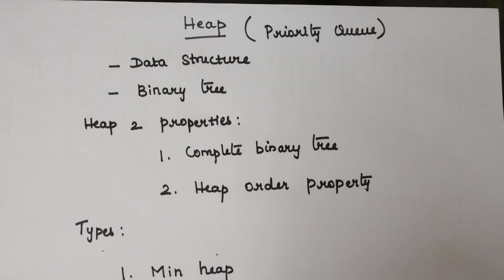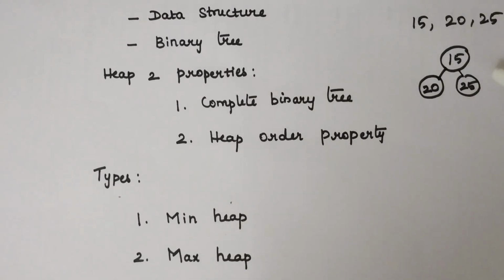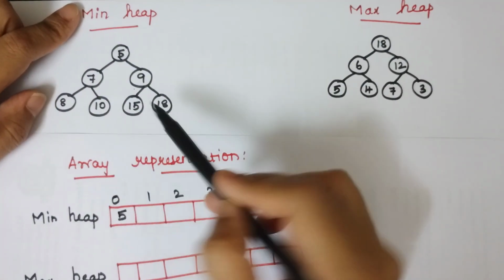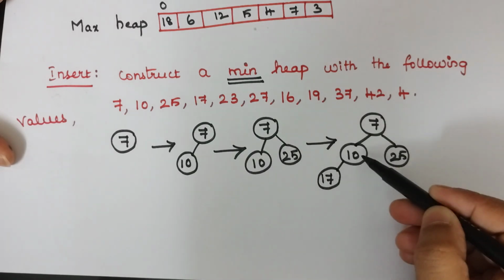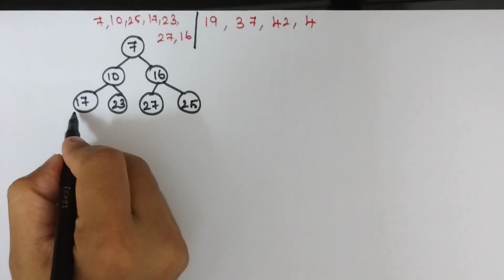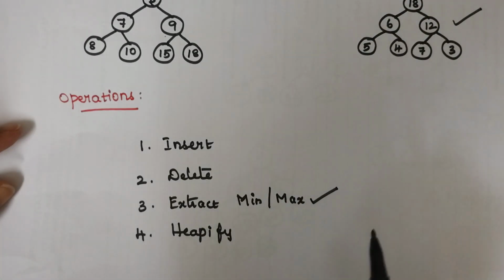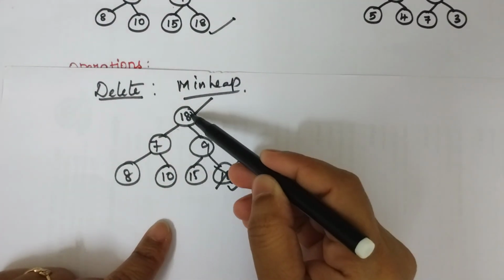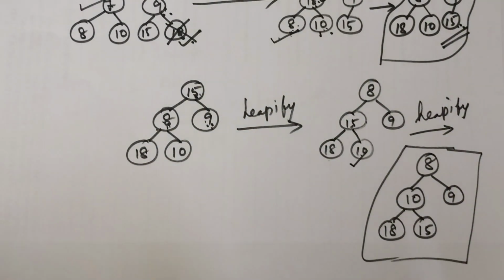Heap - Min heap construction